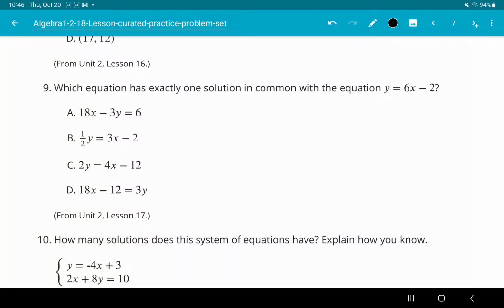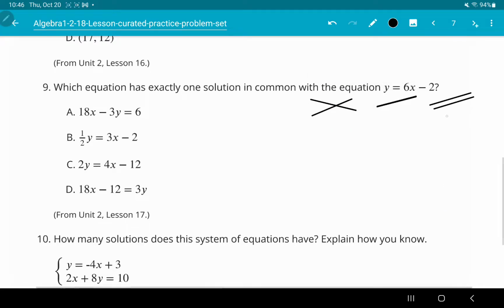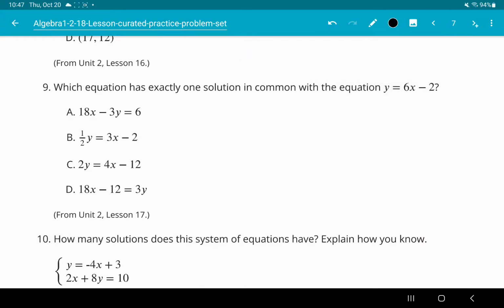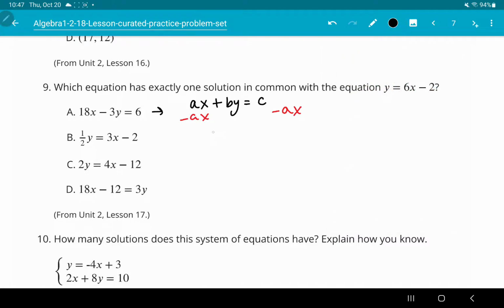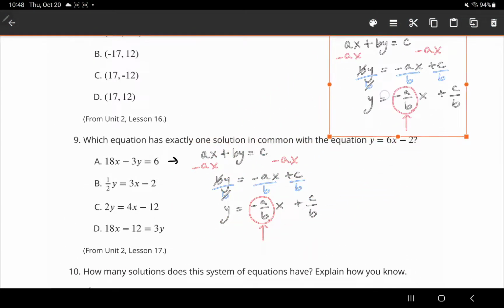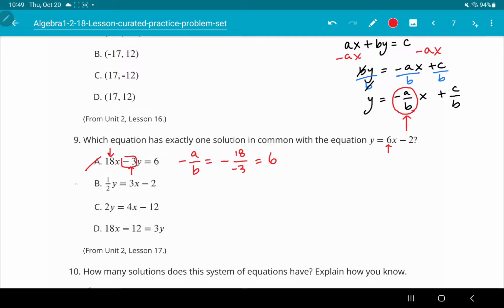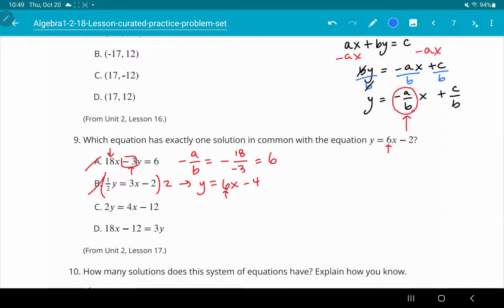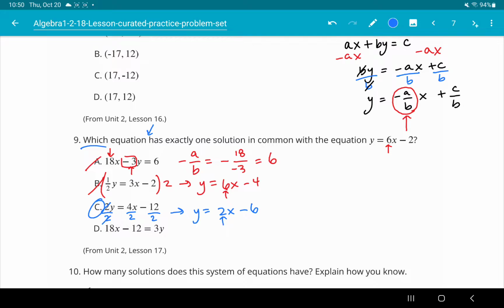IM Algebra 1 Unit 2 Lesson 18 Practice Problems Question 9